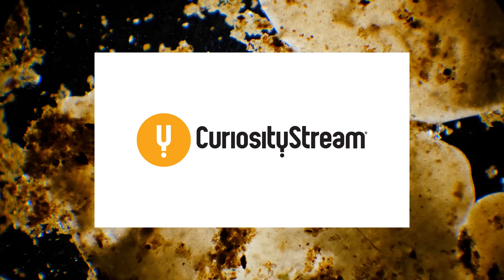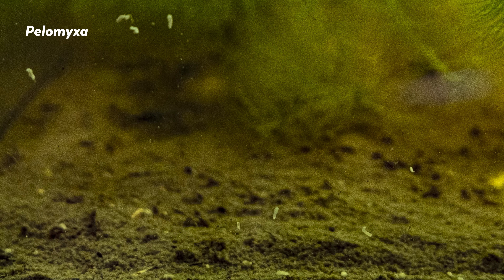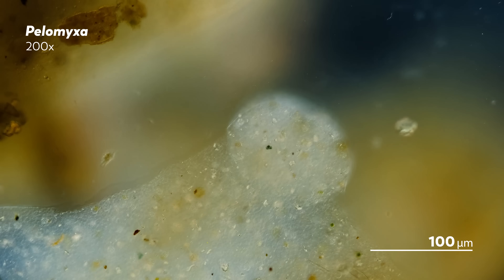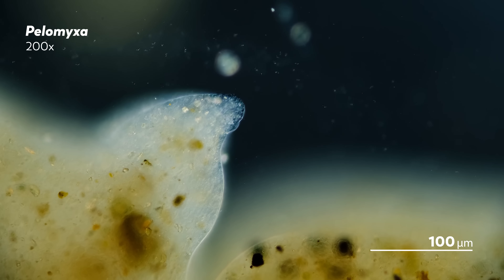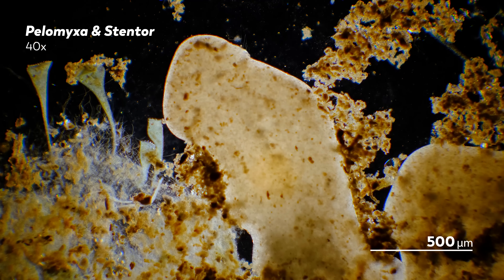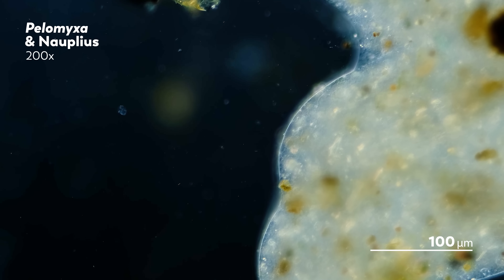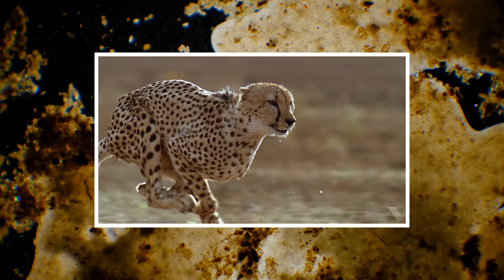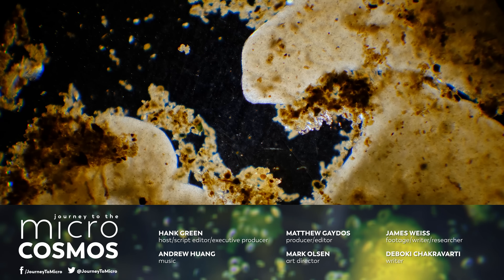The Microbe That's Big Enough to Pet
and use code "microcosmos" to sign up for CuriosityStream -- just $14.99 for the whole YEAR.